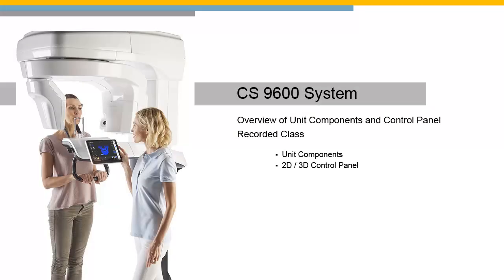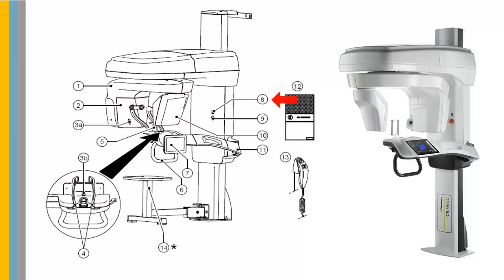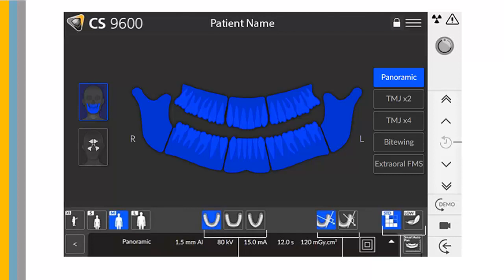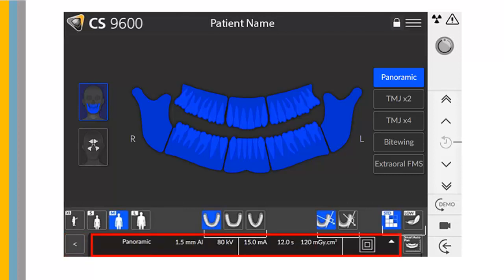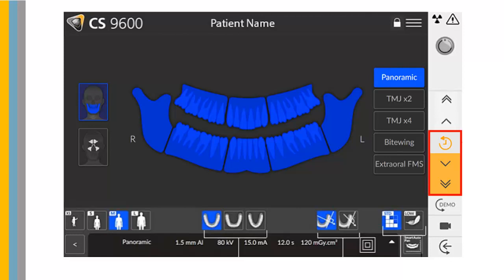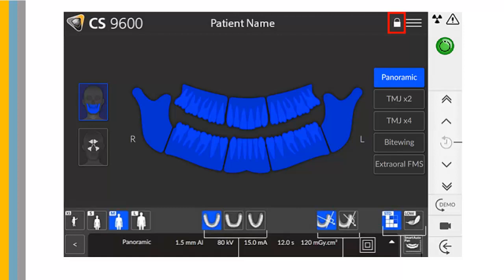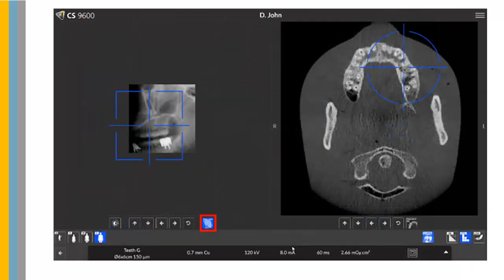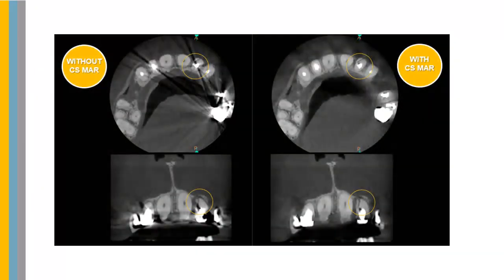CS 9600 System: Overview Unit Control Panel Recorded Class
CS 9600 System: Overview of Unit Components and Control Panel Recorded Class. This class provides an overview of the CS 9600 unit components and the touchscreen control panel functions.